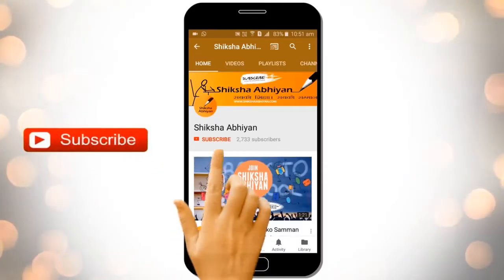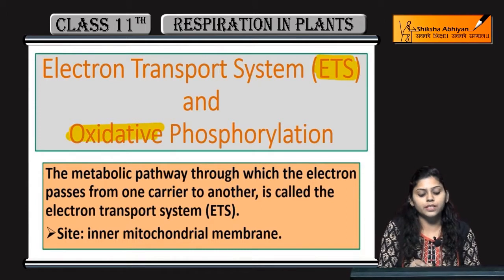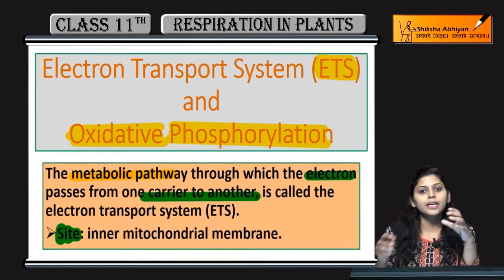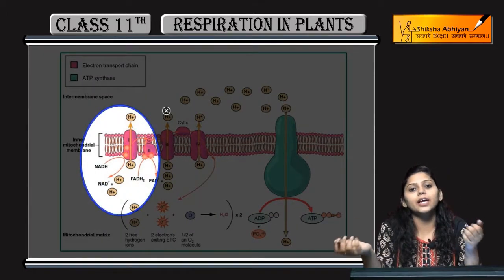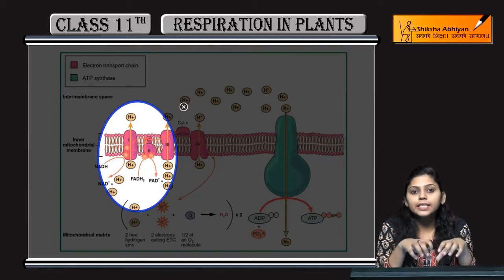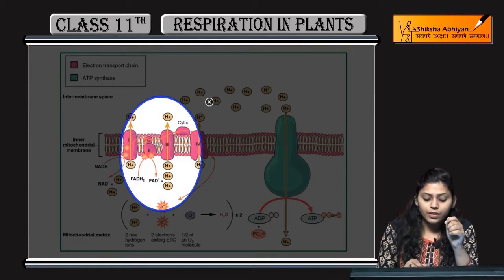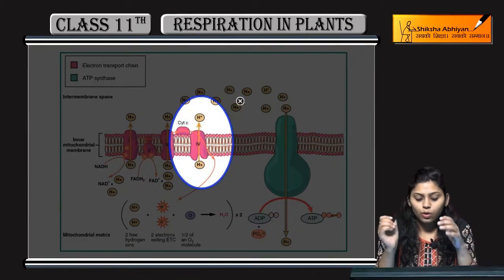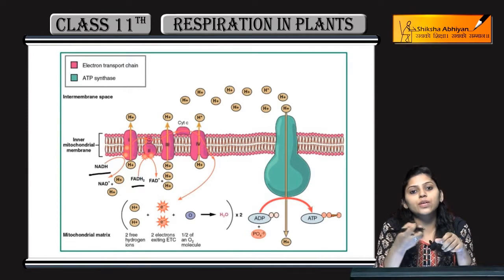ETS or Oxidative Phosphorylation